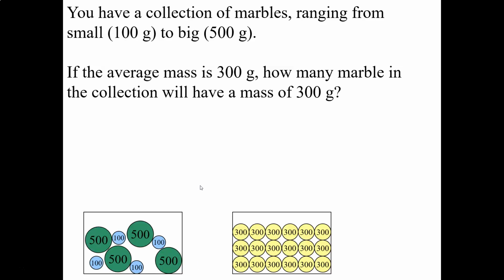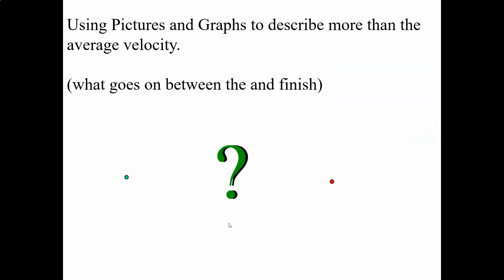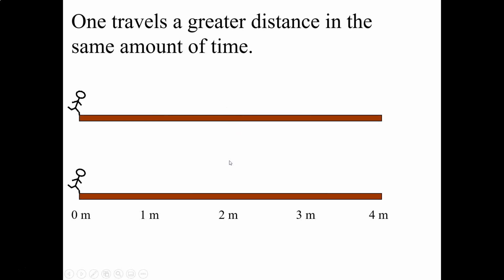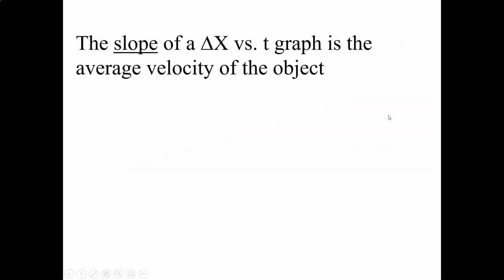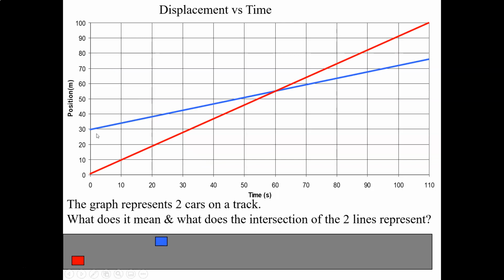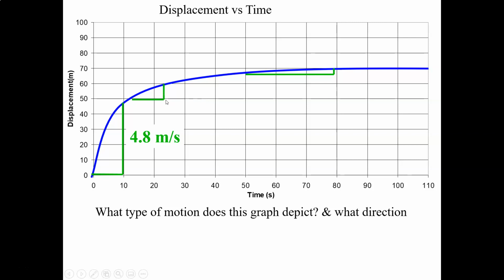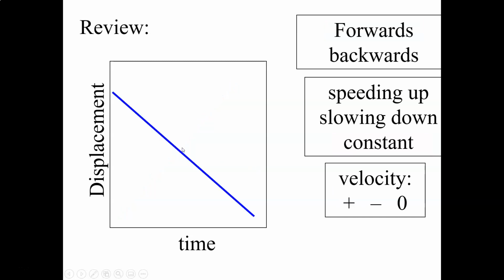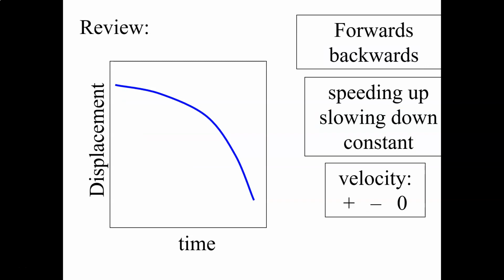AP 1-3 Disp time graphs